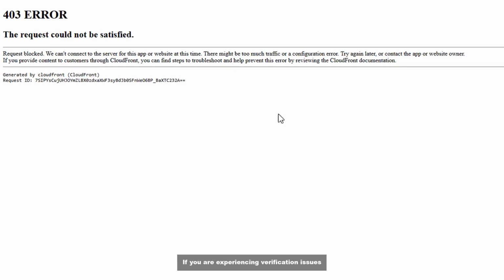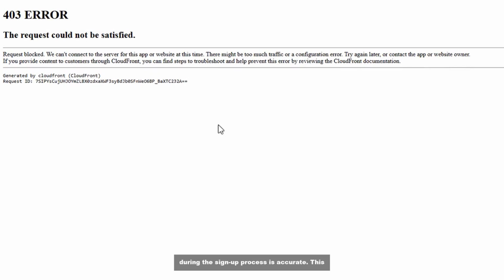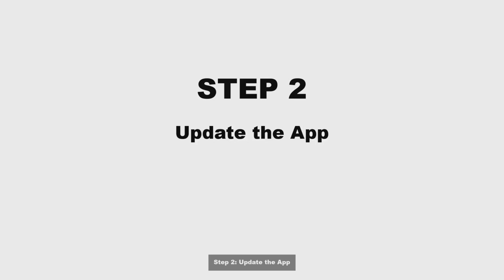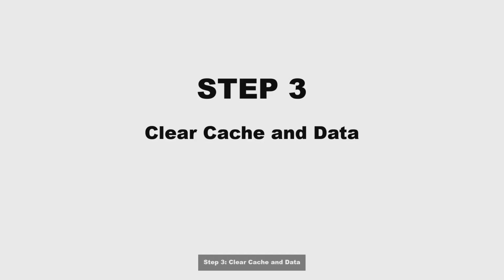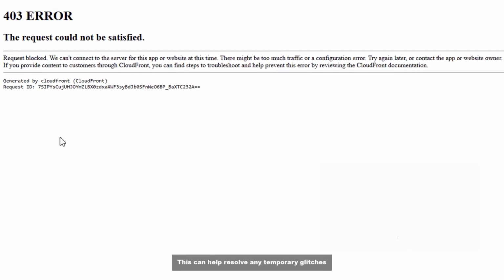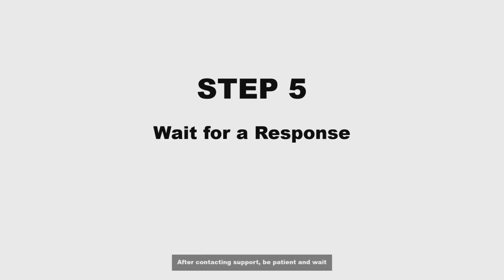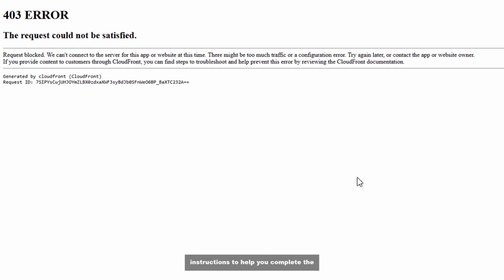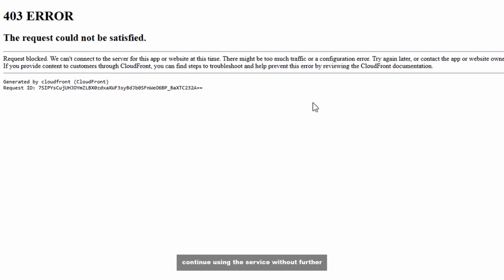How To Resolve Verification Issues On Lyft After Multiple Failed Attempts 2026 (STEP BY STEP)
In this video, we will guide you through how to resolve verification issues on Lyft after multiple failed attempts in 2026, step by step. If you're facing problems with your Lyft account verification, this tutorial will provide you with the solutions you need.